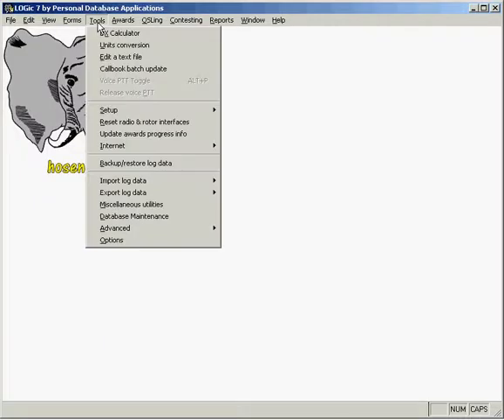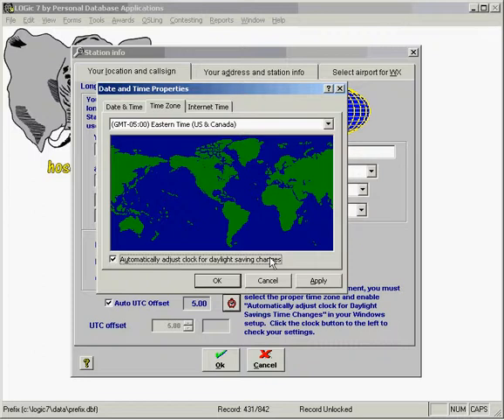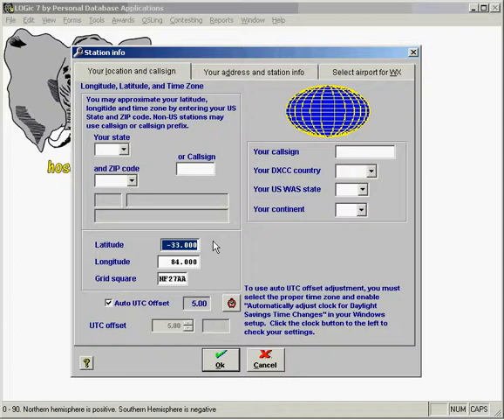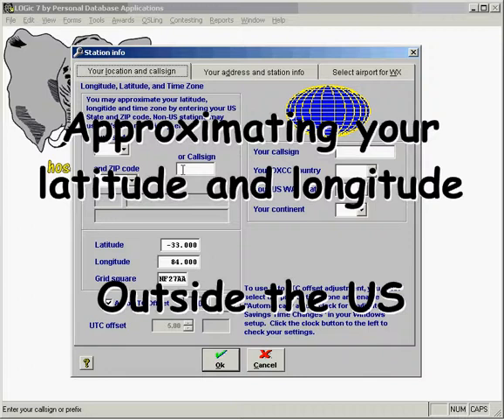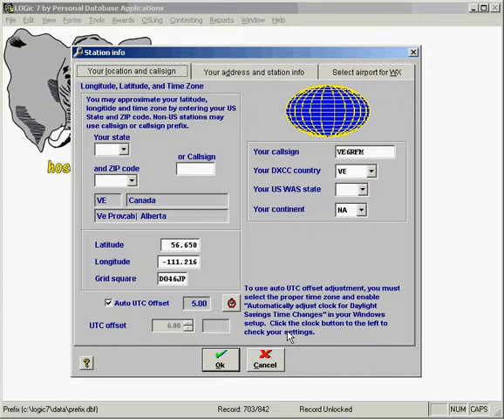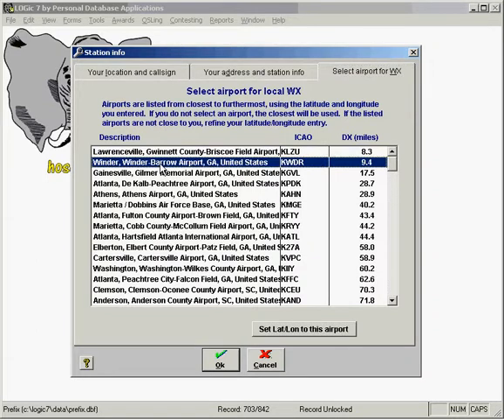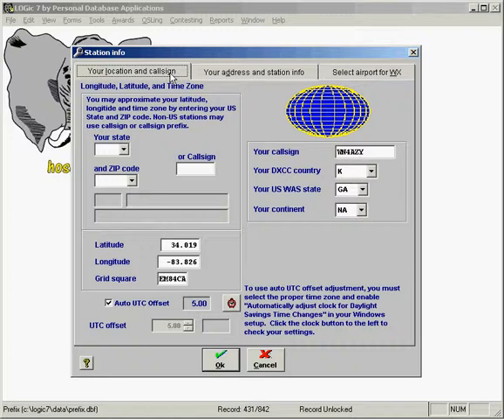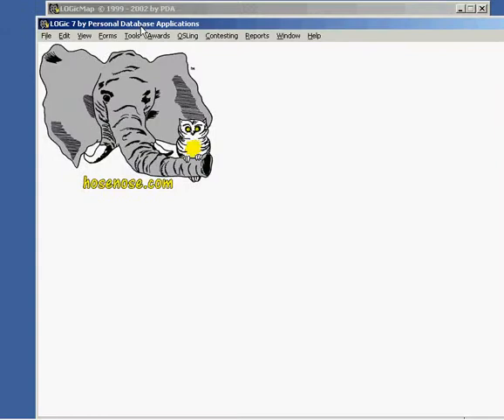Setting up LOGic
LOGic features powerful and flexible data access forms for logging and other needs.

This three-part series shows you how to use the many features of these forms.

Part 1 - Adding, Editing, and retrieving data

Part 2 - Advanced searching--easily find data using any search field or combination, using LOGic's query-by-example.

Part 3 - Grid-only data forms and summary.
We recommend watching this video in High Quality.

For information, purchasing, and a free demo of LOGic, please